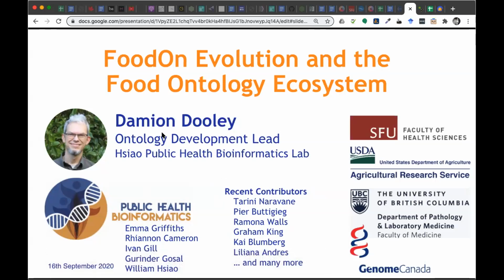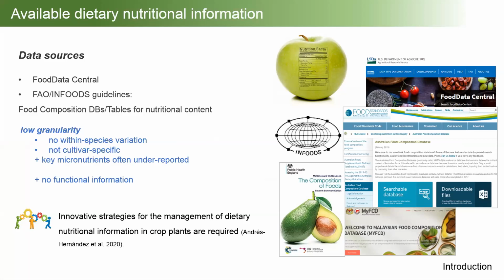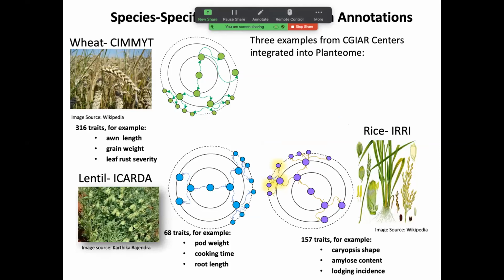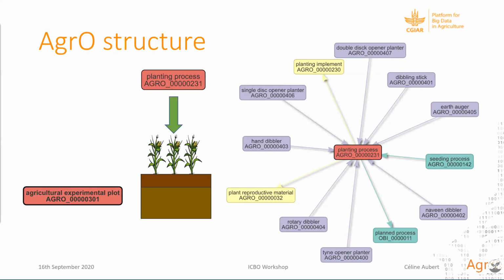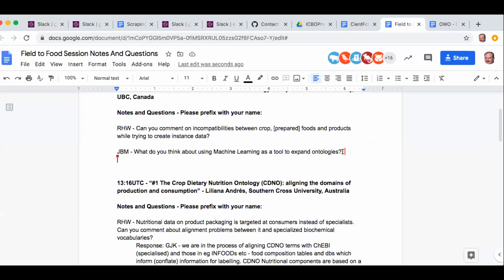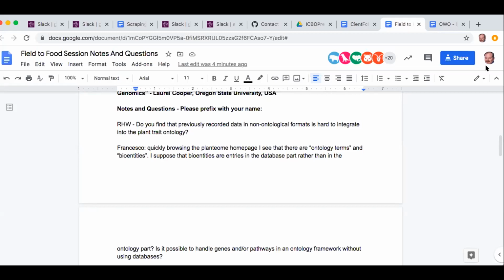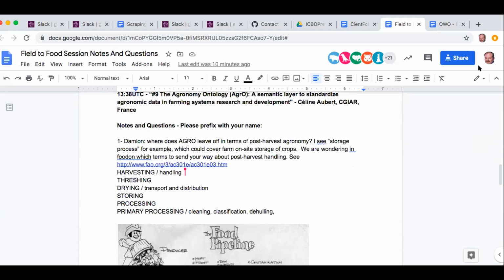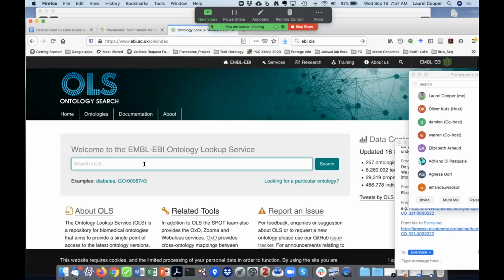2020 Sept 16 Integrated Food Ontology Workshop - Field to Food: Food component modelling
This session follows the ontological description of food from its inception in wild and agricultural contexts up to the point of food product nomenclature. How should agricultural field studies be modelled, and can this adapt to commercial farm data collection? What ontology vocabulary is required to  model food biochemistry of plants and animal products, including nutrients, additives, and contaminants, and related measurements.

Accepted presentations:

* FoodOn Evolution in the Food Ontology Ecosystem (Damion Dooley, Emma Griffiths, Rhiannon Cameron, Gurinder Gosal, Tarini Naravane, Ramona L. Walls, Pier Buttigieg, William Hsiao)
* The Crop Dietary Nutrition Ontology (CDNO): aligning the domains of production and consumption (Liliana Andrés-Hernández, Razlin Azman Halimi, Abdul Baten, Kai Blumberg, Damion Dooley , Ben Liu, Ramil Mauleon, Ramona Walls, Graham J. King)
* The Plant Trait Ontology Links Wheat Traits for Crop Improvement and Genomics (Laurel Cooper, Marie-Angélique Laporte, Justin Elser, Victoria Carollo Blake, Taner Sen, Chris Mungall, Elizabeth Arnaud and Pankaj Jaiswal)
* The Agronomy Ontology (AgrO): A semantic layer to standardize agronomic data in farming systems research and development (Céline Aubert, Marie-Angélique Laporte, Elizabeth Arnaud and Medha Devare)